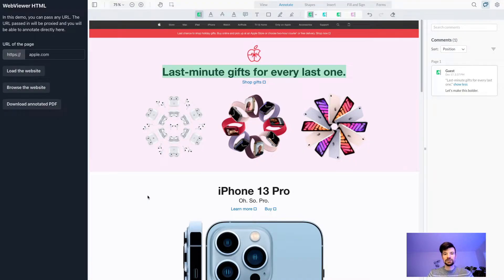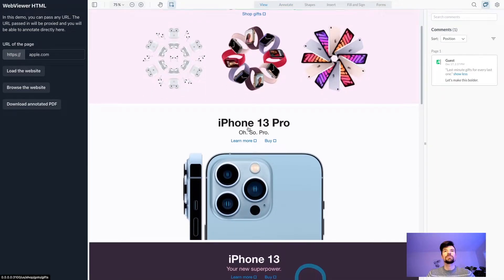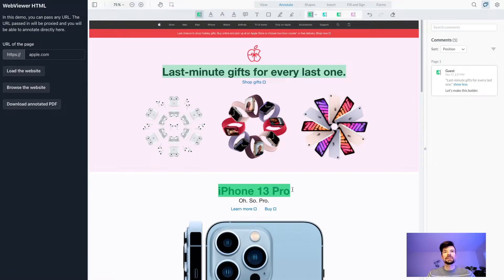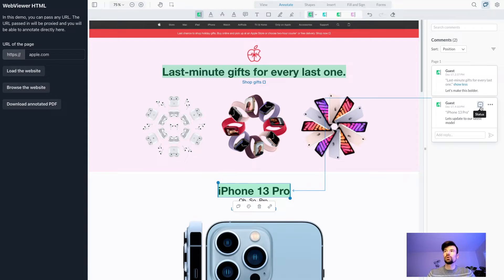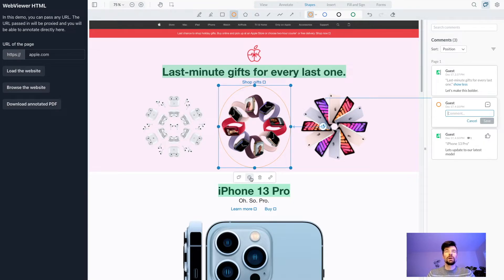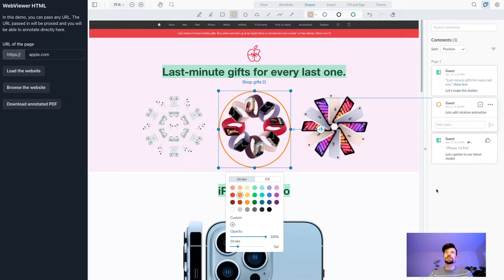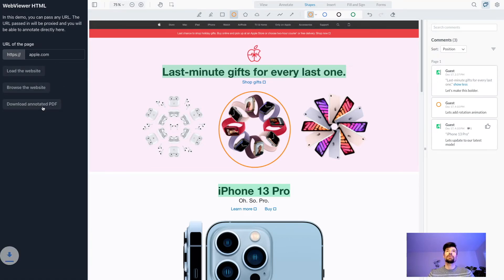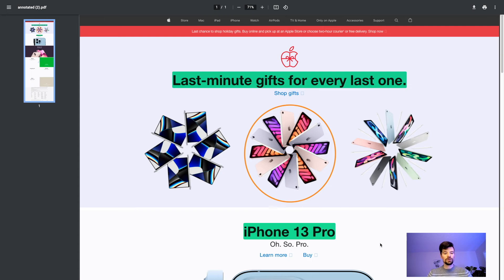Website Markup & Annotation using JavaScript: WebViewer HTML 4.1.0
Explore the powerful new features in WebViewer HTML 4.1.0 that let you interact with live websites beneath the annotation layer. Learn how to select text, highlight, search, and draw directly on HTML webpages. Plus, easily download websites as PDFs with all your annotations merged seamlessly.

Perfect for developers looking to add advanced website markup and annotation capabilities with JavaScript.